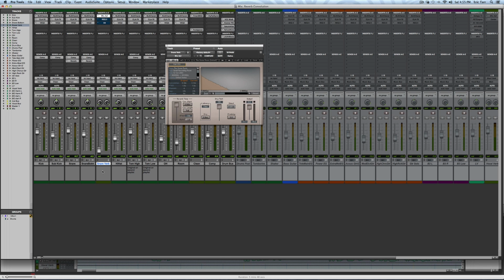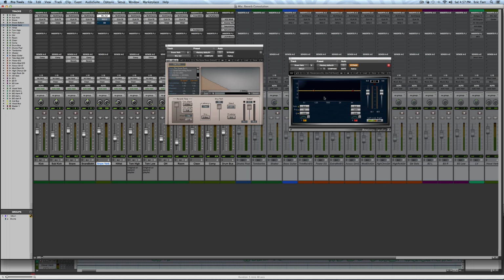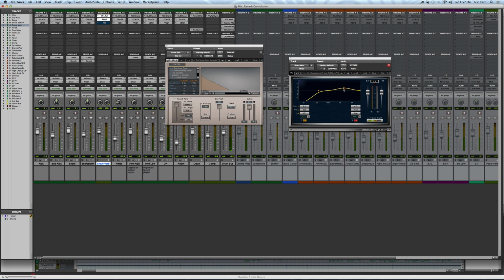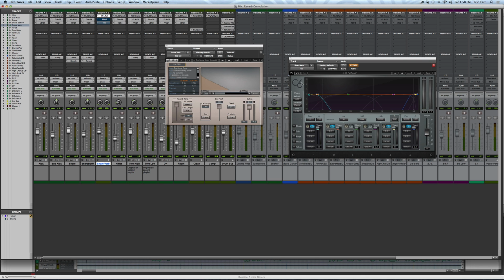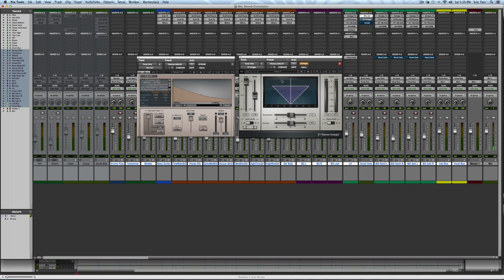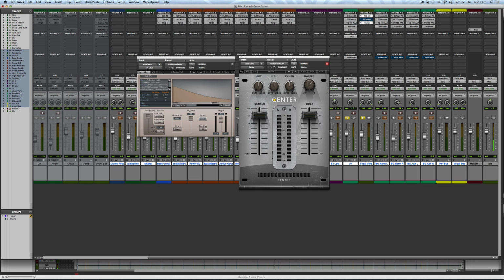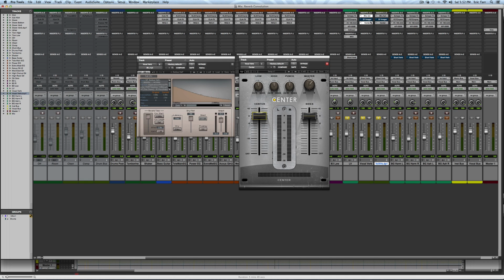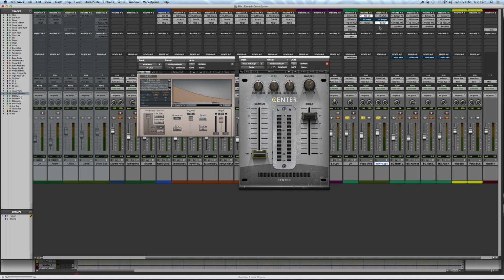How to Make Convolution Reverb More Flexible w/ Multiband and Stereo Processing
A tutorial on a few ways to make convolution reverb more flexible with multiband processing, stereo imaging and Waves Center.

Software/Plugins:
- Avid Pro Tools
- Waves IR-L
- Waves C6
- Waves Center

Transcript excerpt:

Hey guys. This is Eric Tarr for theproaudiofiles.com.

I wanted to put together some ideas for you about creative ways of using reverb inside of your mix. In this video, I'm going to be focusing on convolution reverb and how you can process it so that it fits well with your song.

When most people think about convolution reverb, they think about loading up a static impulse response. If that impulse response doesn't fit with your song, you load up a different impulse response. You go through this process one after the other until you find an impulse that actually fits sort of well with your track.a

What I'm going to show you how to do is how you can tailor and tweak the sound of that impulse so that it actually fits really well with your song. When you do this, you take a static impulse response, and you make it very very flexible. To begin with, let me show you some trick I like to use with reverb on drums. I'll play my drums first, without reverb.

[drums, no reverb]

So a dry, drum mix. I want to make it more exciting by adding reverb to my snare. So what I've done is taken my snare top/snare bottom microphones, and bussed them over to here to an auxiliary track I called snare verb. Then I inserted up here the Waves IR-L plug-in that can convolve an impulse response. Then I loaded up an impulse response from the stone room recording studio.

I'm just going to blend in the sound of that reverb, and actually over-emphasize it so you can really hear what's going on.

[drums with a lot of reverb]

Now let me get to actually processing the sound of this reverb. One common popular technique that people will use with reverb, is actually to use an equalizer to change the spectral shape of the reverb. So I'm going to show you just how to do that. You can do things like brighten it up or darken it by shaping the high frequencies.